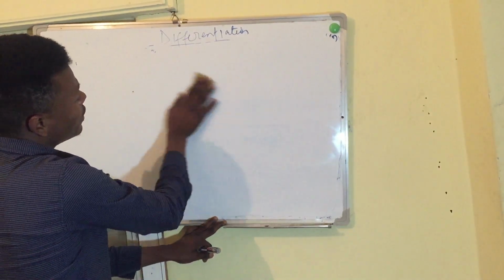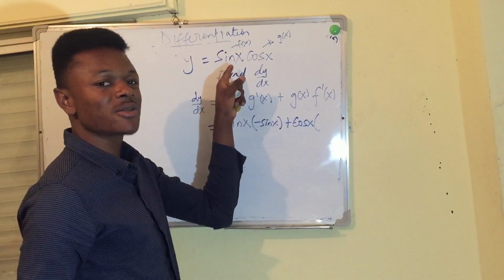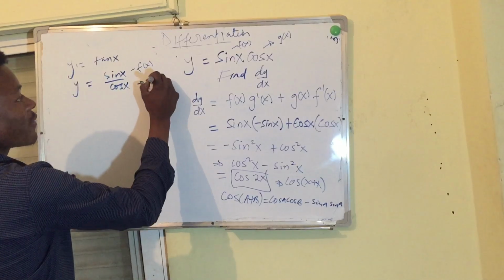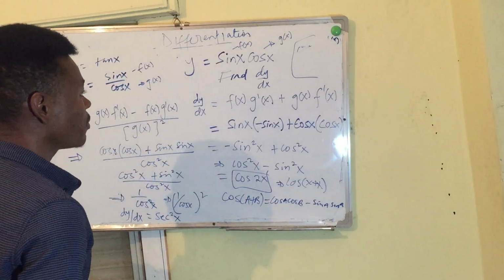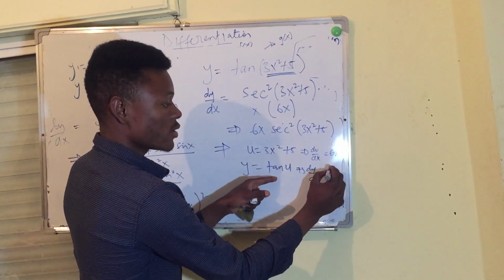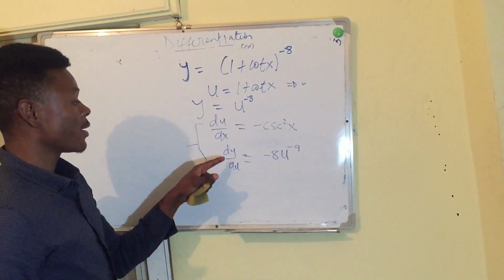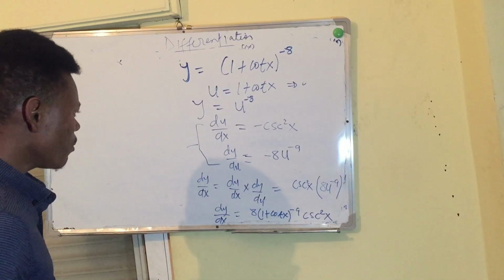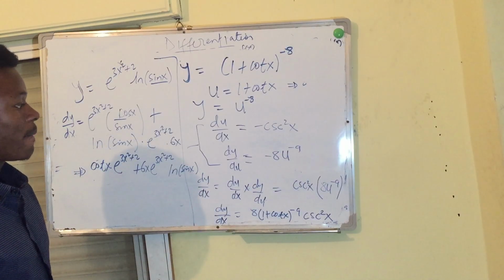DIFFRENTIATION: SOLVED EXAMPLES USING THE PRODUCT, QUOTIENT AND THE CHAIN RULE.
IN THIS VIDEO I SOLVED SOME PROBLEMS USING THE PRODUCT, QUOTIENT AND THE CHAIN RULE ALL IN HAUSA LANGUAGE.

lissafi da Hausa. Calculus da harshen Hausa. Mathematics.